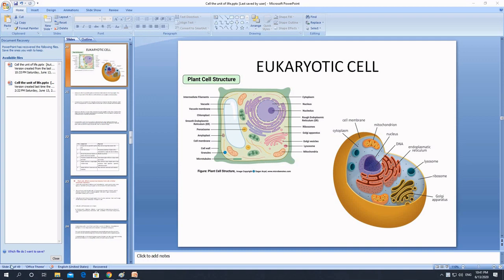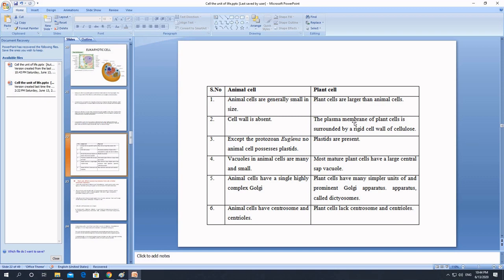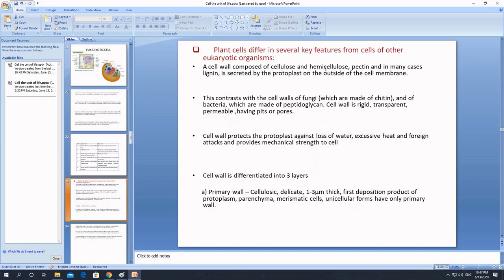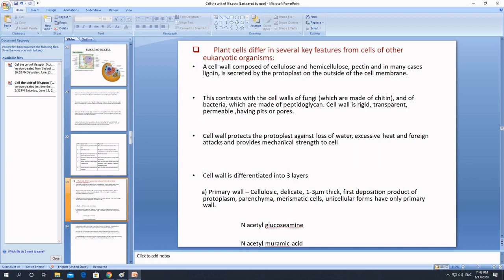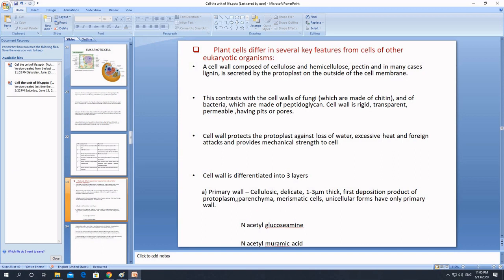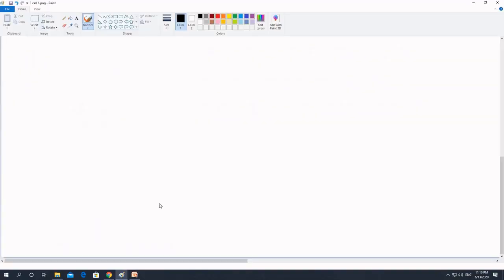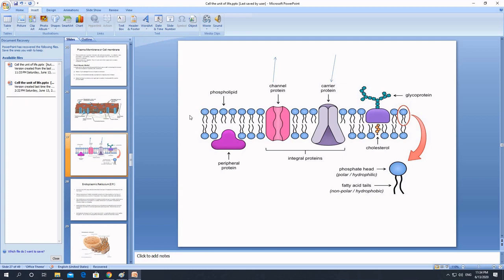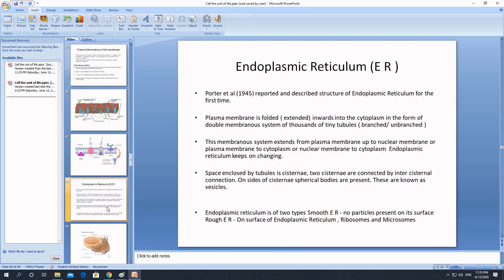Cell:The Unit of life (Part 2)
Hello, everyone this is the second part of the chapter cell the unit of life, for class 11.
I hope everyone finds it useful.